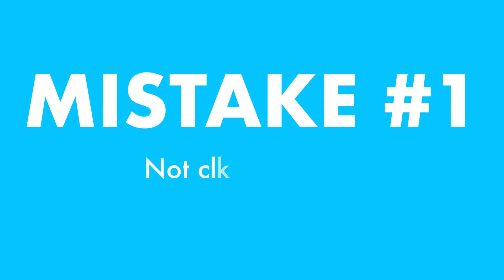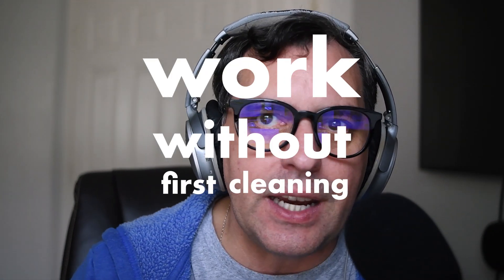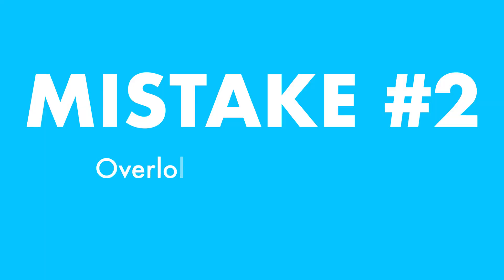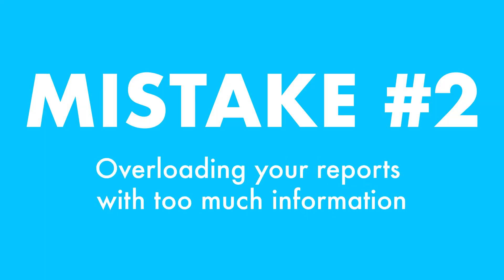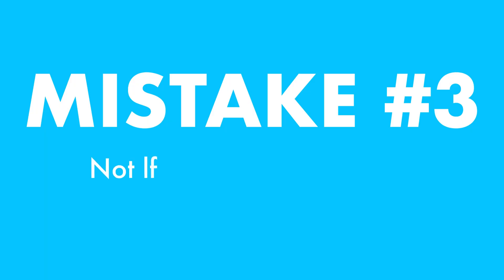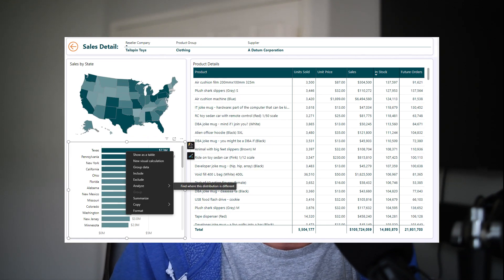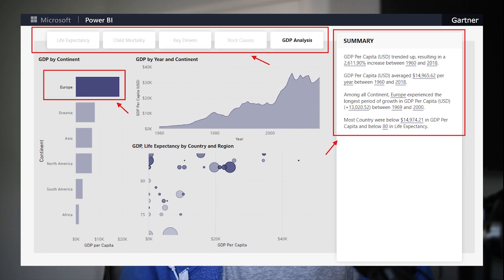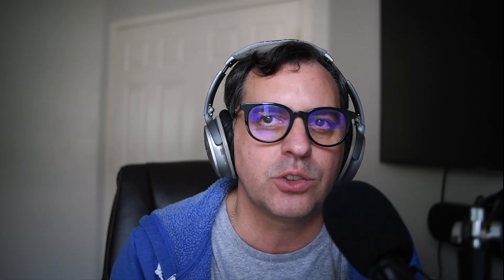The 3 Most Common Power BI Pitfalls – And How to Avoid Them!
In this video, we’re diving into the 3 most common mistakes people make in Power BI and how to avoid them! Whether you’re new to Power BI or a seasoned user, these errors can significantly impact your reports and dashboards. I’ll walk you through each mistake, explain why they happen, and provide practical tips to ensure your Power BI projects are smooth and successful. Don’t miss out on this essential guide to improving your Power BI skills!

Timestamps:
00:00 – Introduction
00:57 – Mistake #1: Not Cleaning your data
02:33 – Mistake #2: Overloading your reports
03:34 – Mistake #3: Not leveraging Power BI features
04:38 – Conclusion and final tips